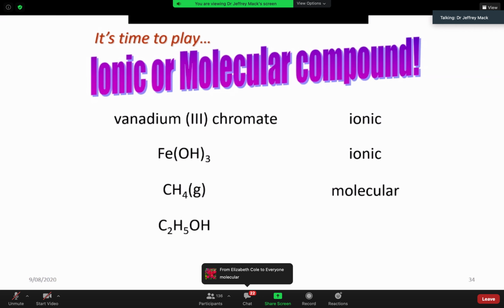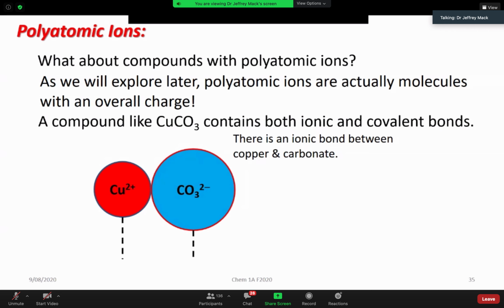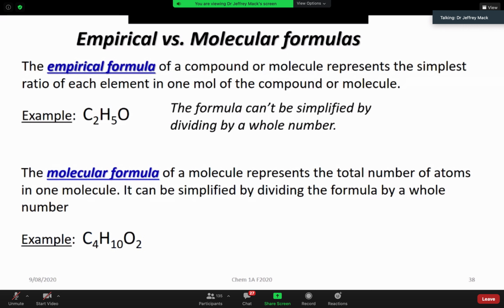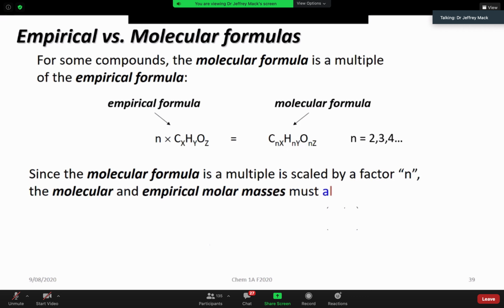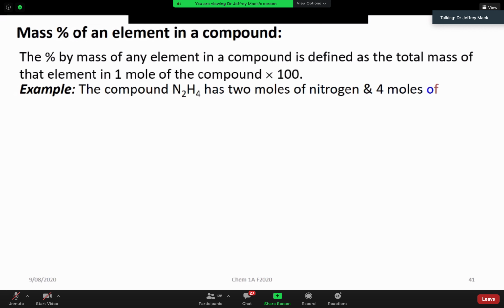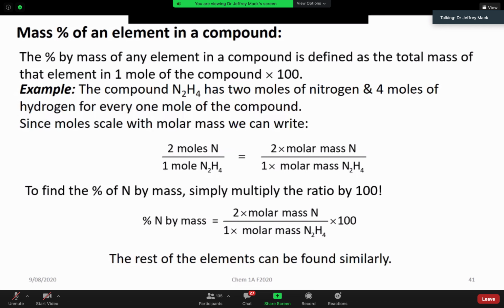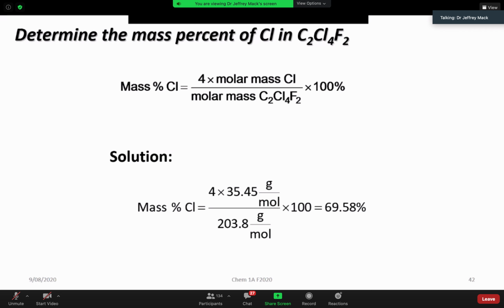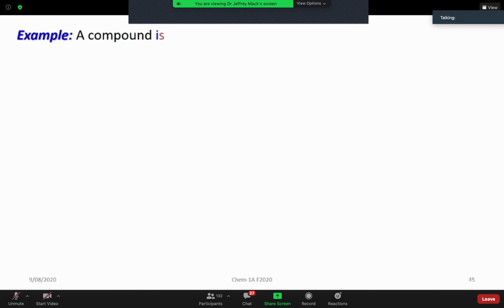Lecture 3 PT 3